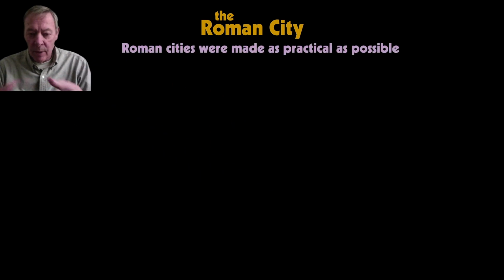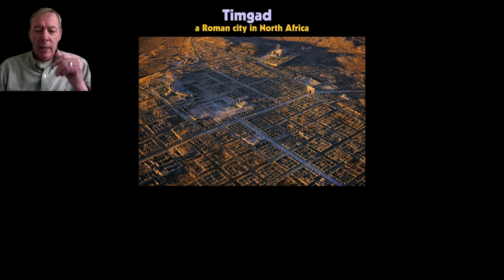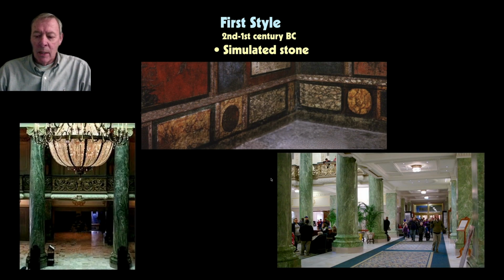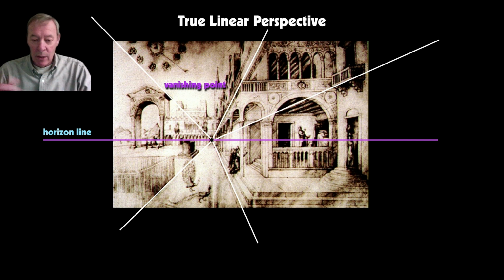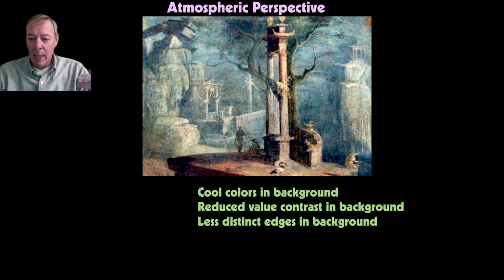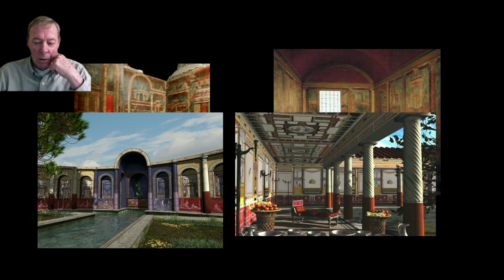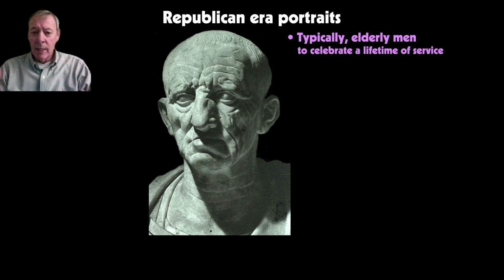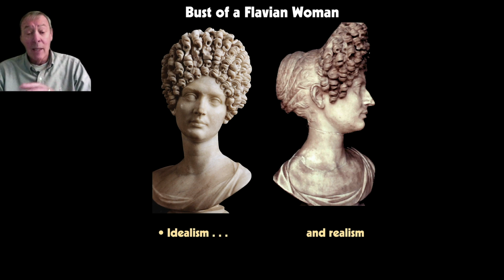03 Republic part 2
In this lecture, I continue with architecture, as seen in the Roman city. Then I investigate the four styles of Roman painting. Then mosaic, and finally, I end with the unique characteristic of the era of the Republic, the remarkable, individual, sculpted portraits.